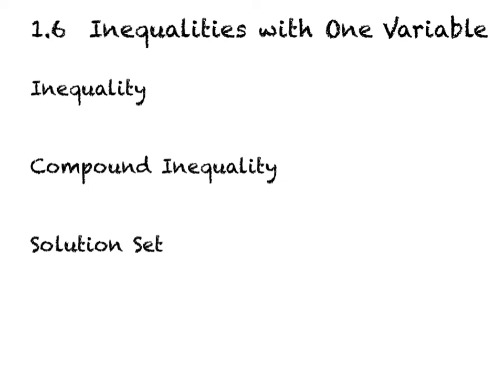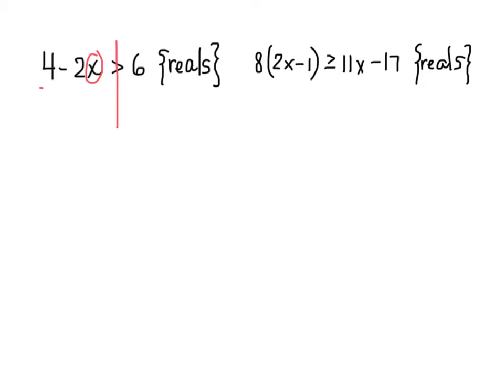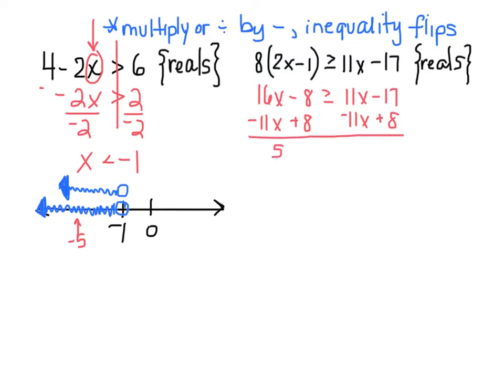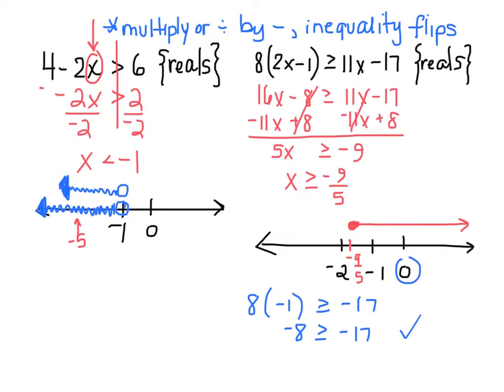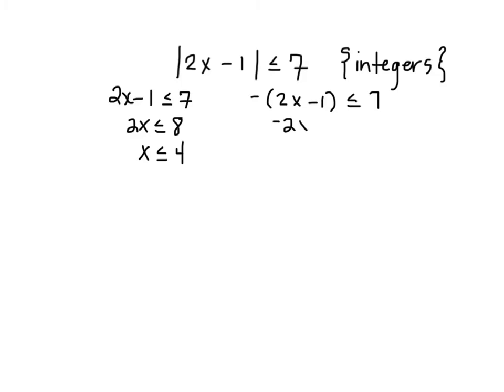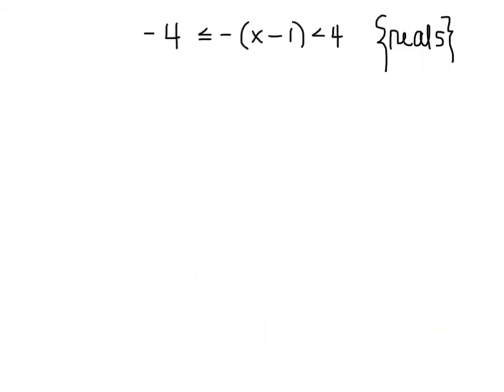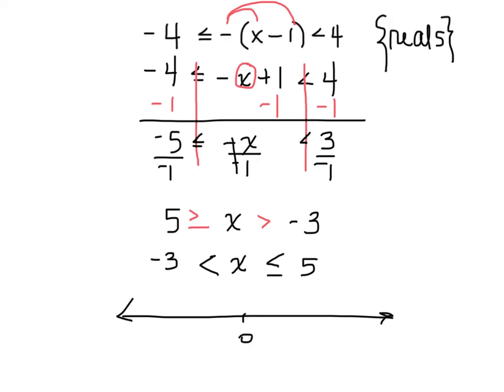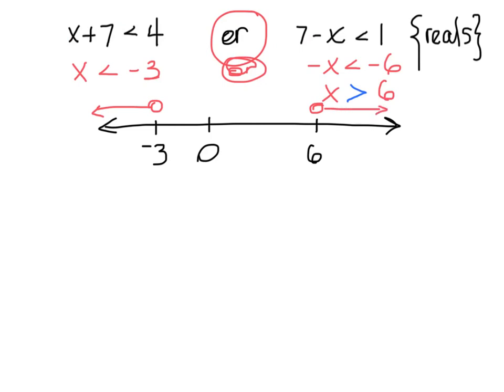1.4 Inequalities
1.4 Inequalities